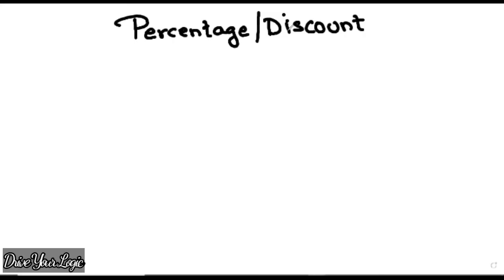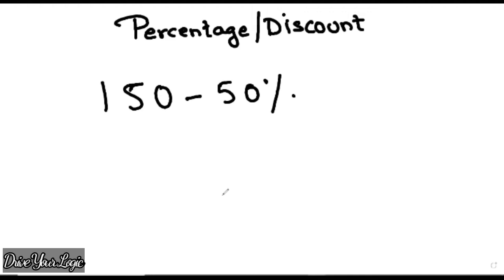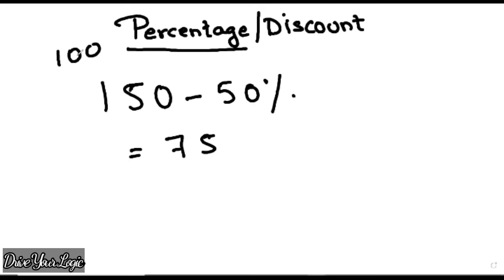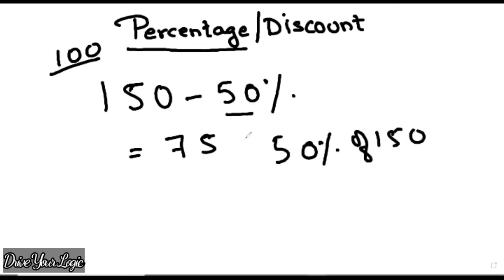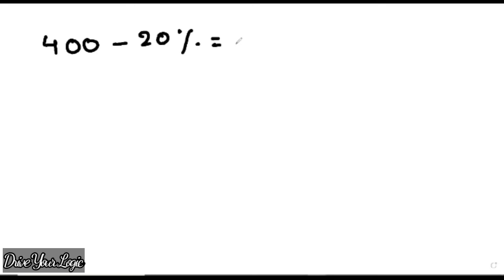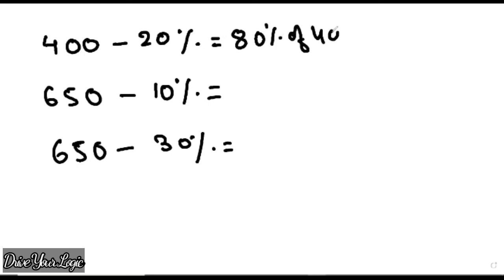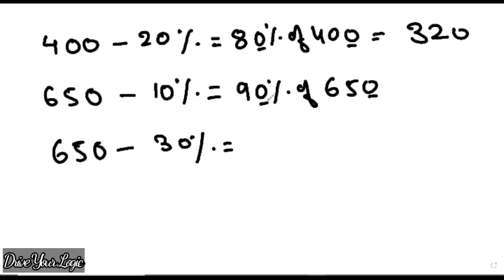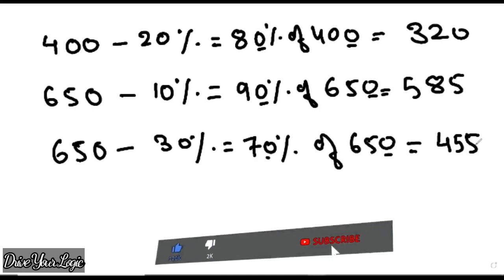Easy Way Of Doing Percentage-Discount Sums||Maths By Lisa MG||Drive Your Logic